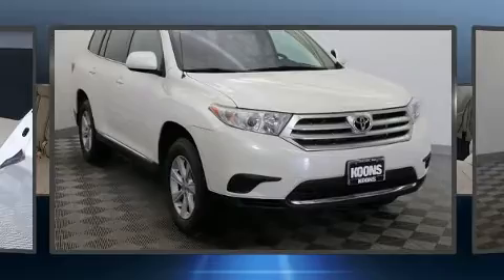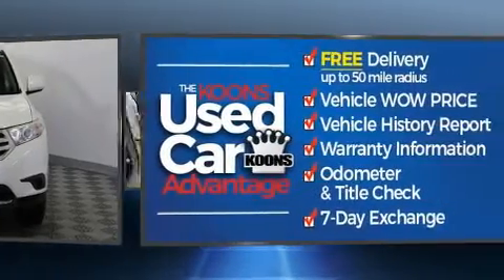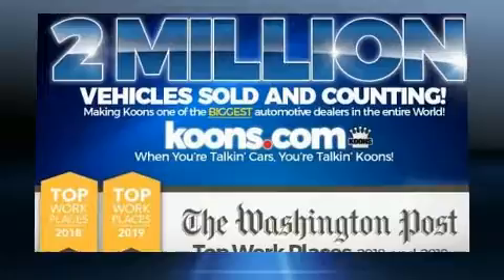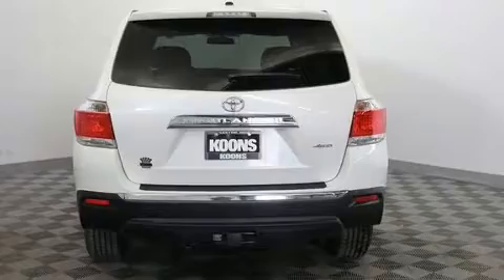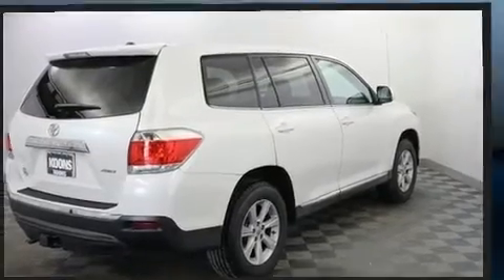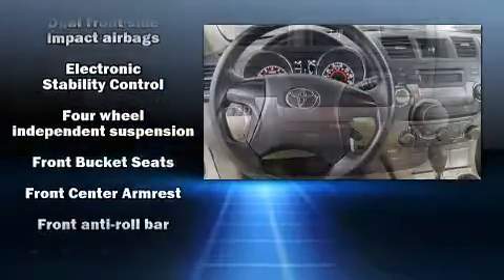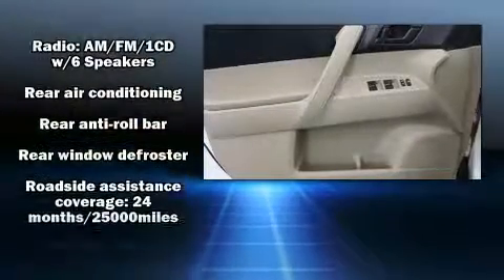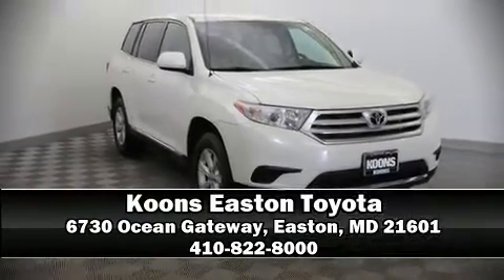2012 Toyota Highlander Base in Easton, MD 21601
Experience driving perfection in the 2012 Toyota Highlander. With just over 40,000 miles on the odometer, this 4 door sport utility vehicle prioritizes comfort, safety and convenience. Under the hood you'll find a 6 cylinder engine with more than 270 horsepower, and for added security, dynamic Stability Control supplements the drivetrain. All wheel drive keeps this model firmly attached to the road surface. Top features include air conditioning, delay-off headlights, telescoping steering wheel, power windows, remote keyless entry, cruise control, an overhead console, and more. Toyota ensures the safety and security of its passengers with equipment such as: dual front impact airbags, head curtain airbags, traction control, anti-whiplash front head restraints, a panic alarm, and 4 wheel disc brakes with ABS. Brake assist technology provides extra pressure when applying the brakes. A Carfax history report provides you peace of mind by detailing information related to past owners and service records. We pride ourselves in consistently exceeding our customer's expectations. Please don't hesitate to give us a call.